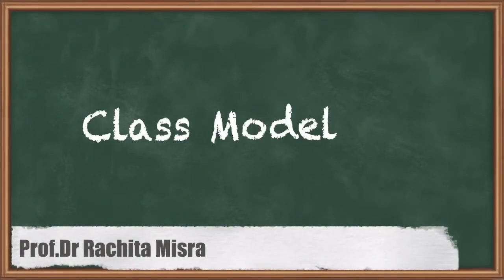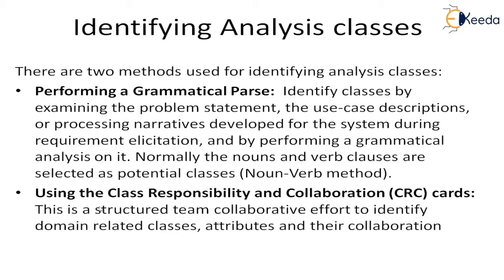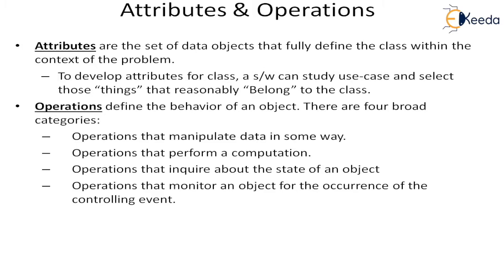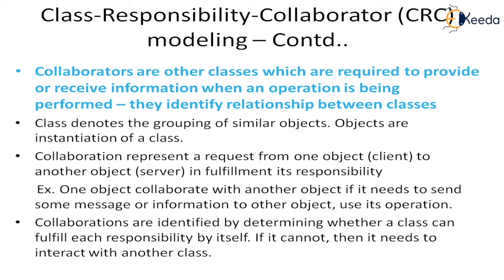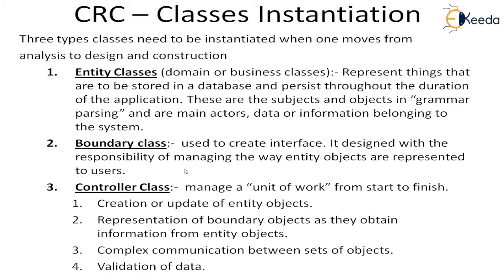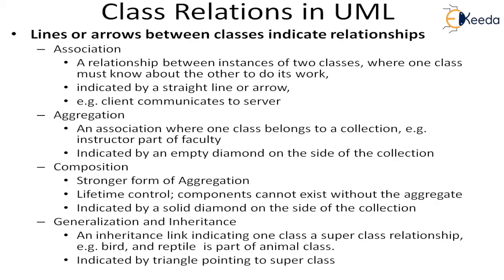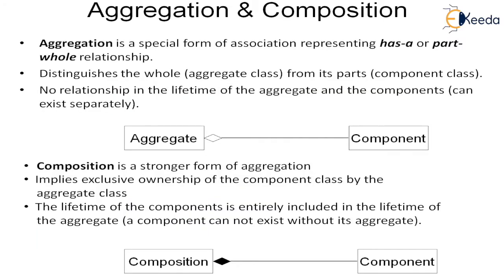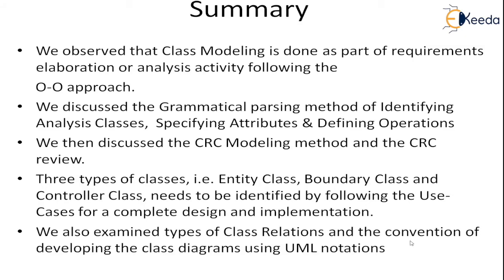Class Modelling (Includes CRC Modelling) - Requirement Analysis and Modelling - Software Engineering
Video Name - Class Modelling (Includes CRC Modelling)

Chapter - Requirement Analysis and Modelling

Faculty - Prof. Dr. Rachita Misra

Happy Learning!